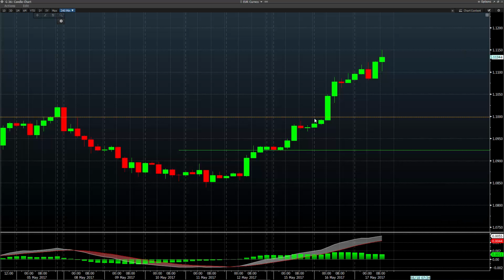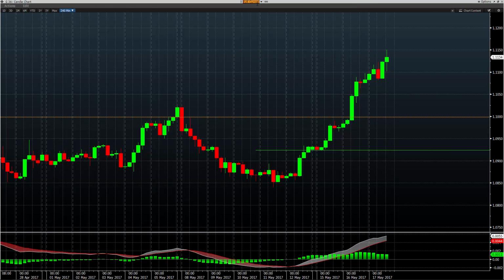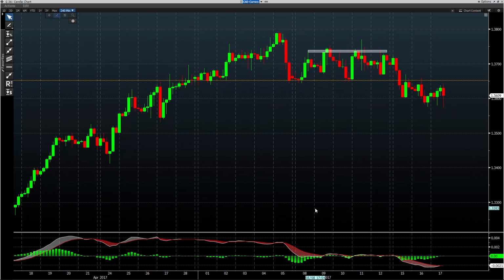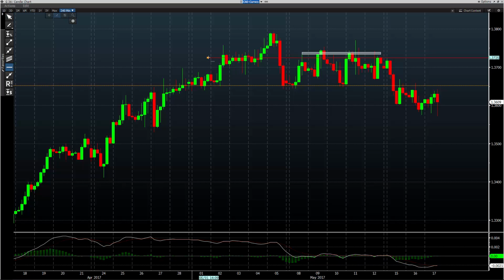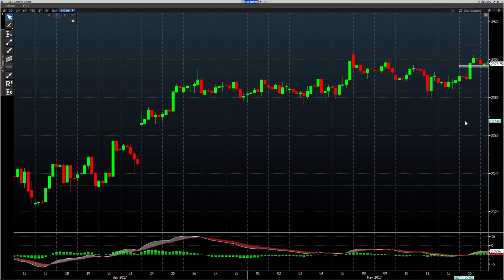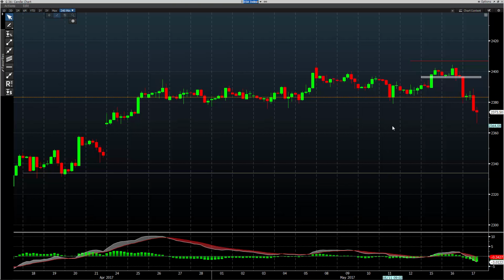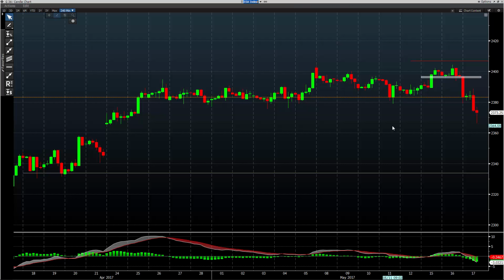Do you have conviction in your trade?